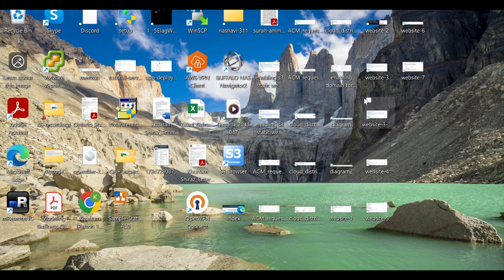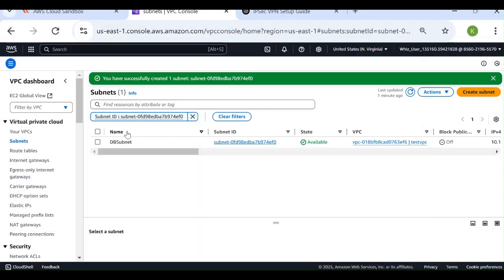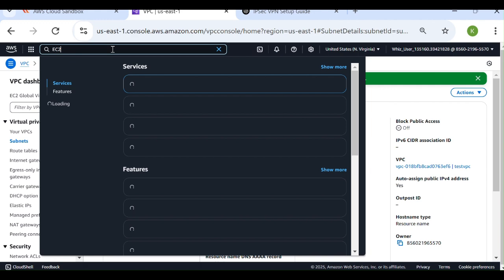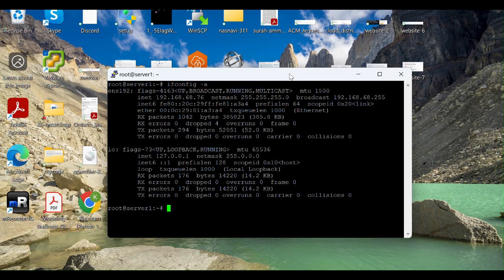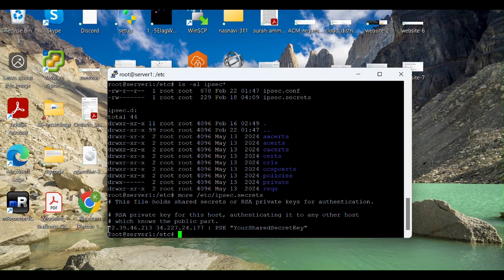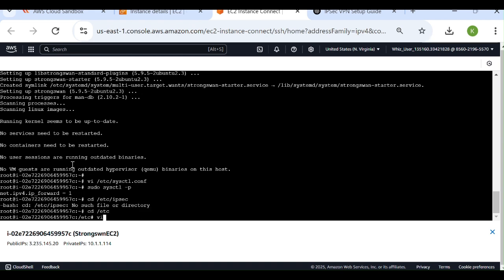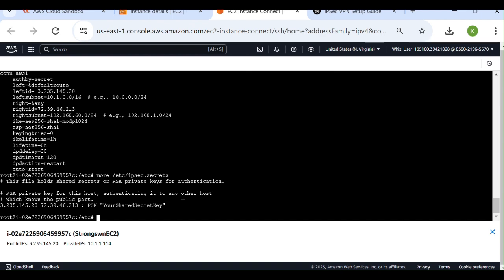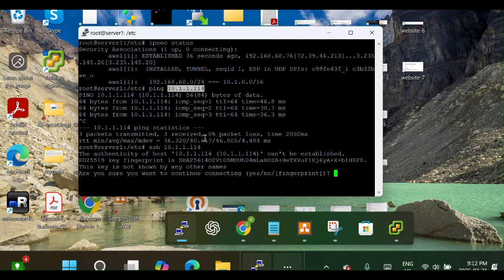AWS IPSec Tunnel with EC2 Strong Swan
This video describes how we can create an IPSec Tunnel from On-premises locations like home Lab to AWS using EC2 StrongSwan